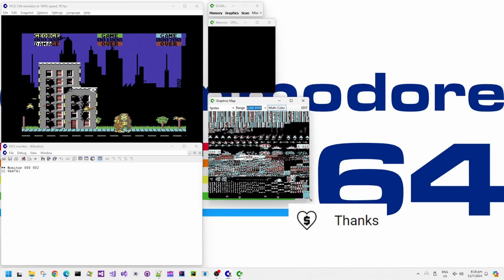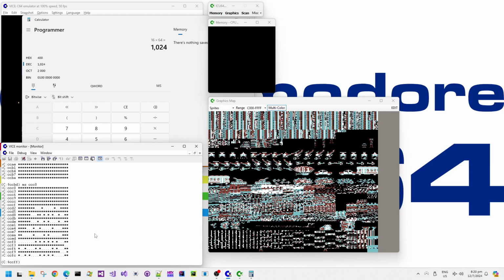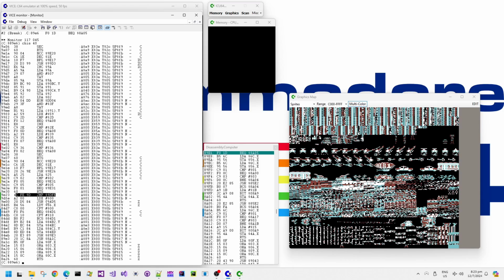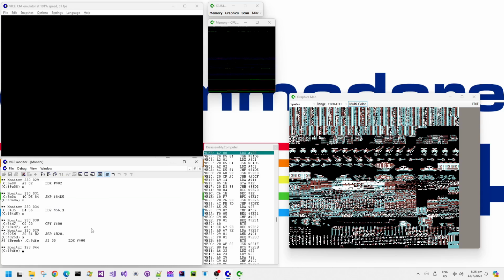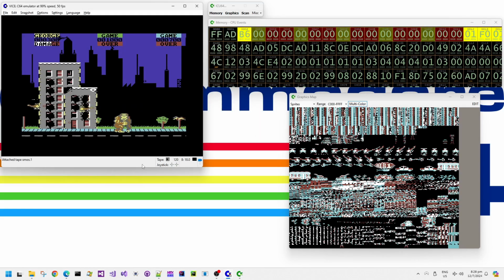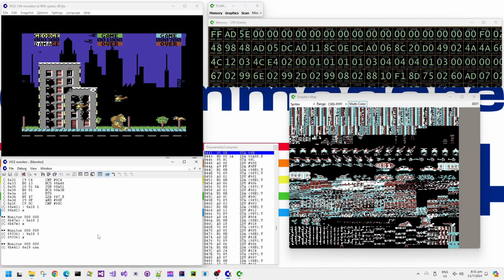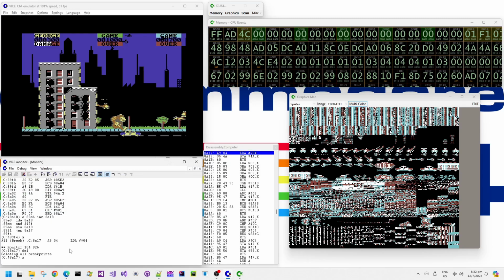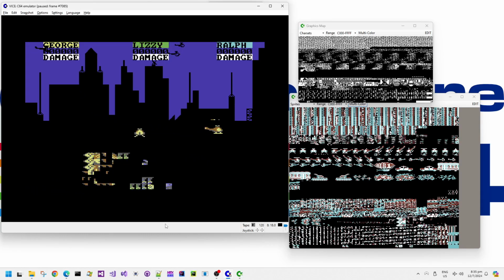C64 Games memories - Rampage - Bonus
In this Commodore 64 video we look at Rampage, again. This time it's a quick bonus video to show how all of the player animation frames can be displayed, and to remove the background graphics so we can more clearly see the players.

00:11 Introduction
00:24 Displaying all the player animation frames
14:08 Removing the background